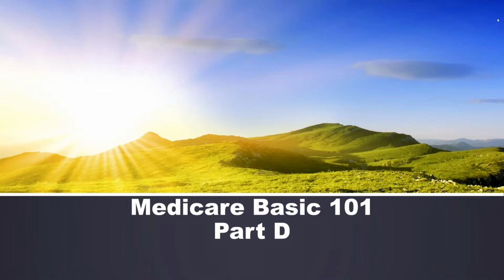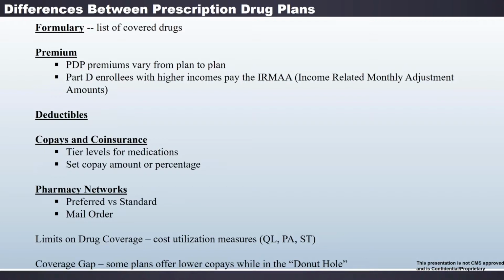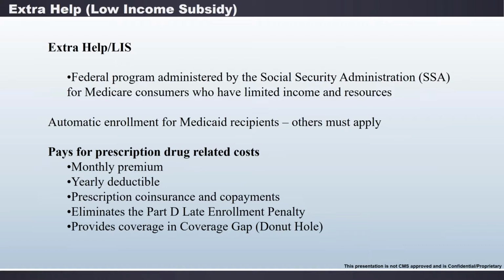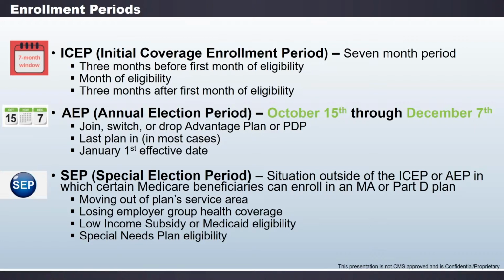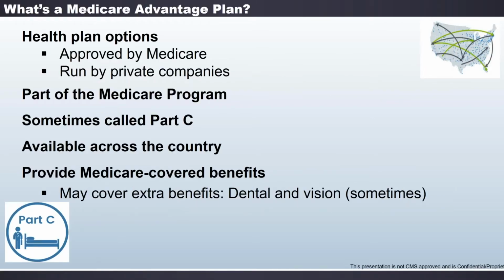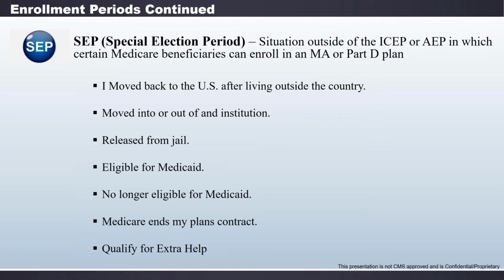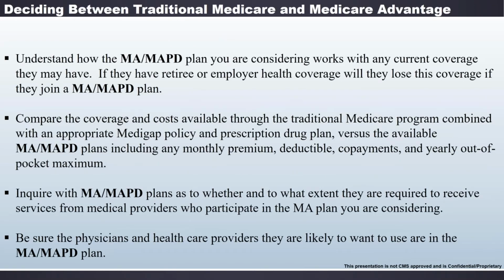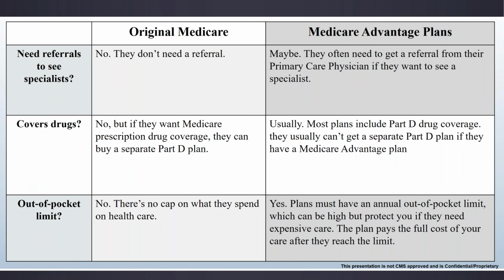Medicare Basics: Part D and C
We are dedicated to providing you with high quality, comprehensive Medicare training to help you achieve success during this year’s AEP.

October 15 is the first day you can begin enrolling clients in a 2020 Medicare Advantage plan. Don’t let Medicare Advantage season sneak up on you.

AHCP will be hosting our annual senior market carrier webinars. We have specifically designed this series to make sure you are fully prepared to sell come the first day of AEP.